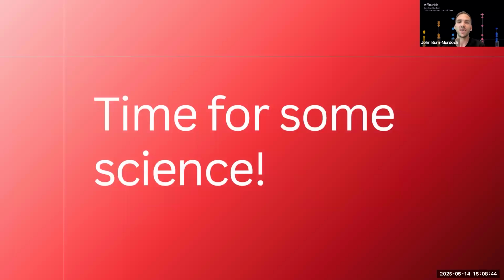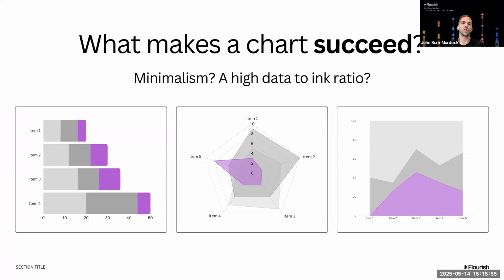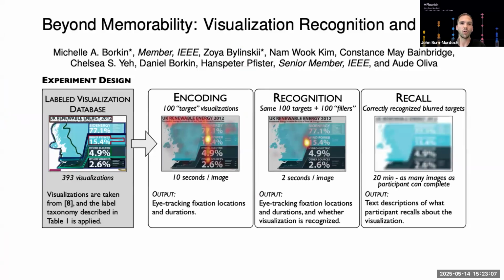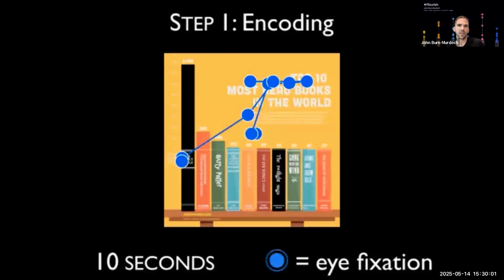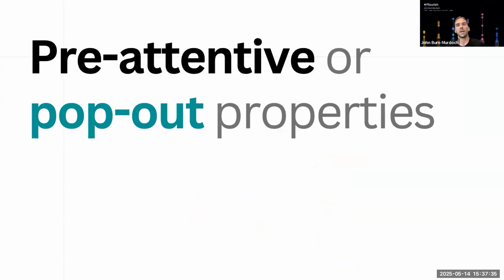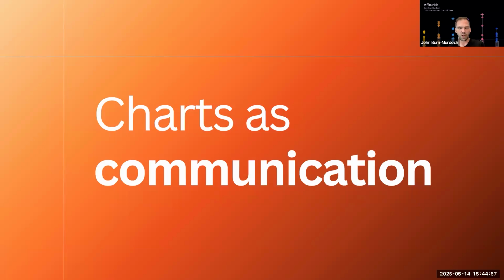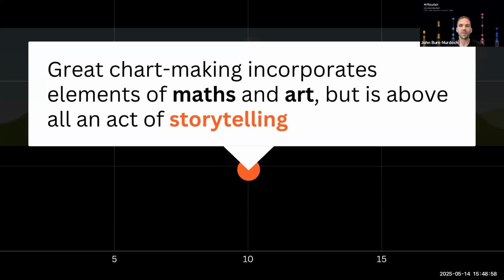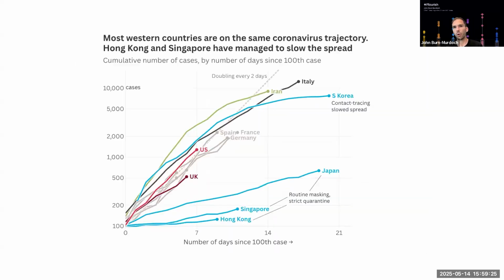Data Storytelling with John Burn-Murdoch — Part 1: The Fundamentals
Welcome to Part 1 of our exclusive 3-part webinar series with John Burn-Murdoch, Chief Data Reporter at the Financial Times. Known for creating some of the most widely shared and impactful charts in recent years, John shares his approach to turning complex data into clear, compelling stories.

In this session, you’ll learn:
✔️ Why charts can be such powerful tools for communication
✔️ How to simplify complex datasets without losing meaning
✔️ Techniques for removing visual clutter and improving clarity

Join us for our next event! You can see all Flourish upcoming webinars

Intro: 00:00
Why do we make charts: 01:26
What makes a chart succeed: 09:14
Colour and attention: 30:35
Charts as communication: 38:20
Putting it all together: 43:10
Wrap Up: 54:09